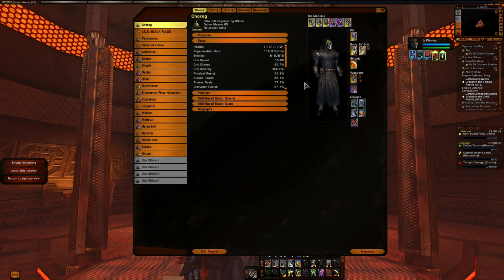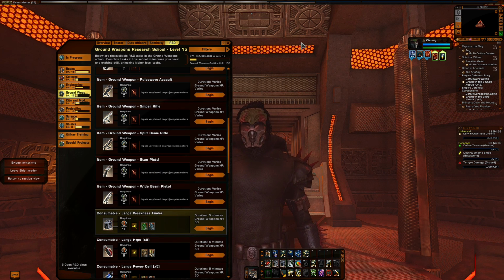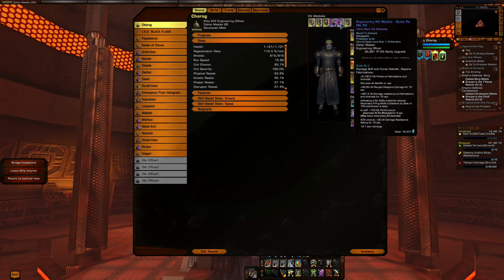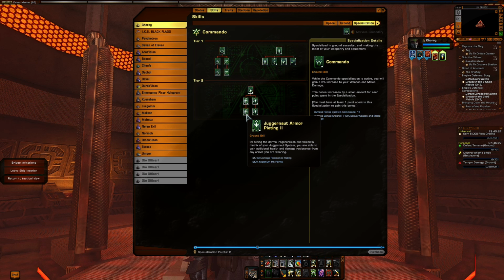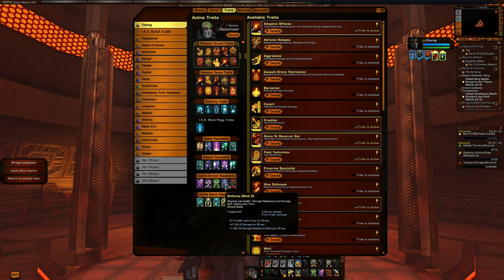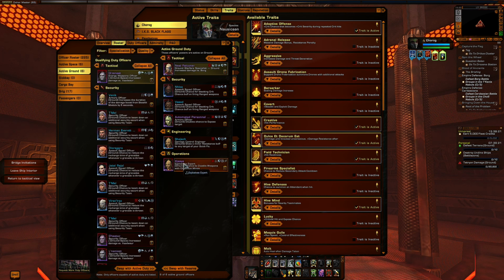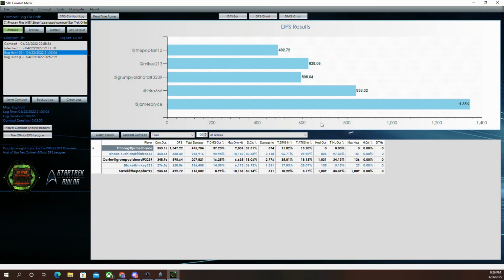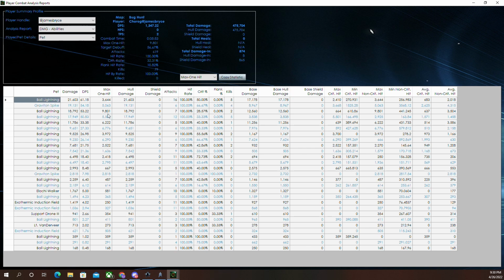Star Trek Online "Covert Drone Ripper" Build Review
**Special Note - the Section 31 Heavy Phaser Rifle is NOT in the Phoenix Store yet. It was available only from the 2019 Arena of Sompek Event**

In this video, I review my Covert Drone Ripper ground build. I go over the build and discuss what makes this build so deadly. I also run a Bug Hunt Elite demo run to show of this build's utter brutality as well as a parse review to follow. Enjoy!

Chapters

0:00 - Intro
0:40 - The Build
12:10 - Ground Skill Tree/Specializations
14:25 - Personal Ground/Reputation Traits
18:45 - Ground DOFFs
20:50 - Bug Hunt Elite (Bug Stompin' Time!)
27:45 - Parse Explanation
33:30 - Outro